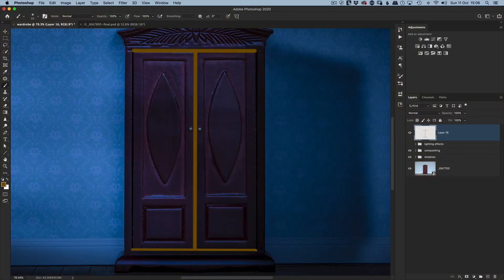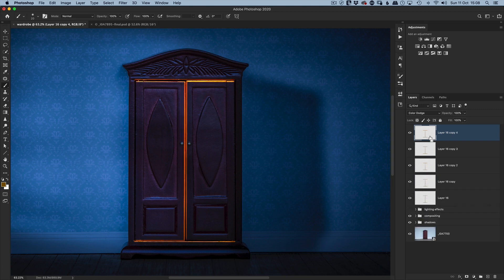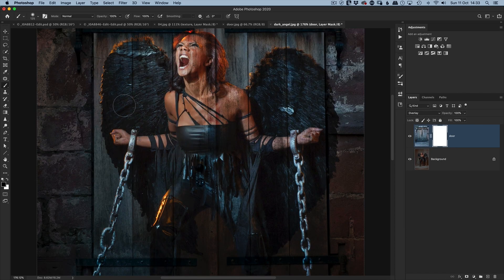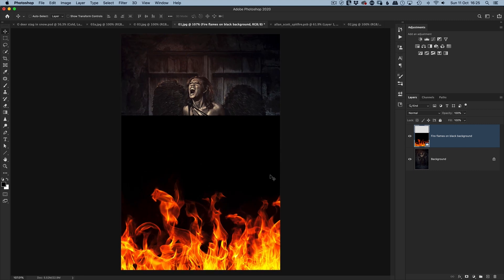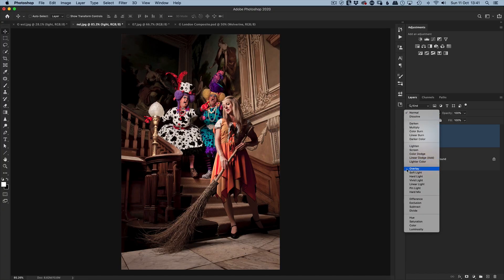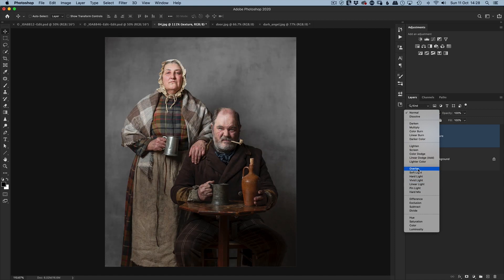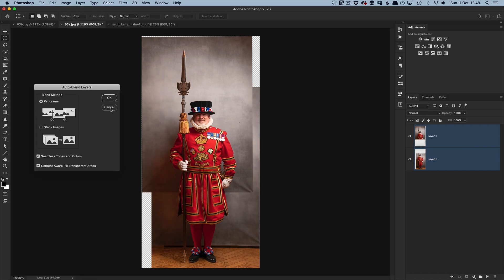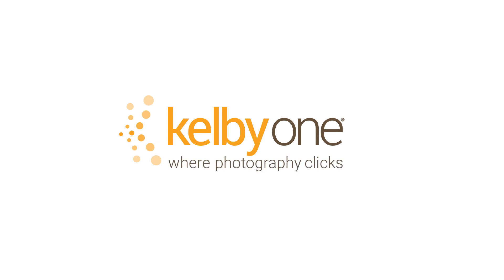Blending like a Pro in Photoshop with Glyn Dewis | Official Class Trailer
Learn how to use blending in Glyn Dewis' new Photoshop Course.